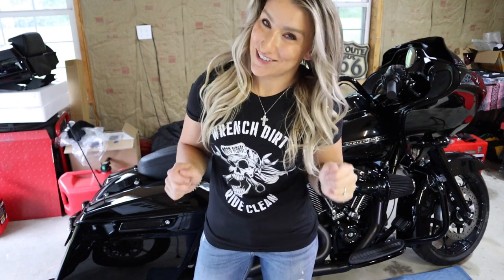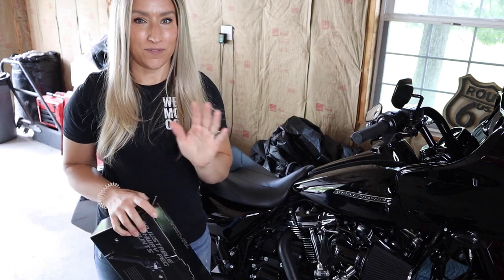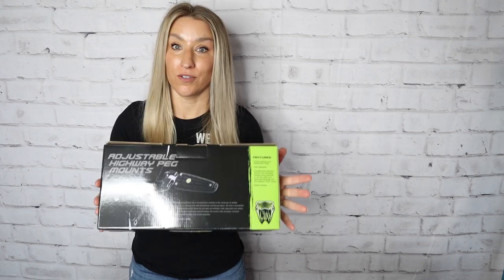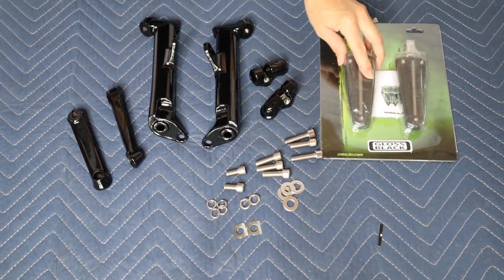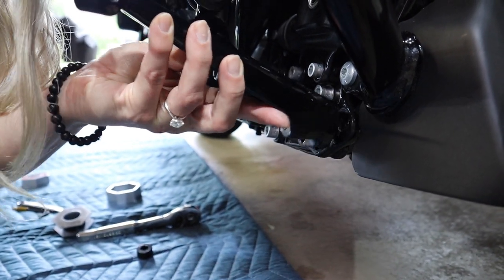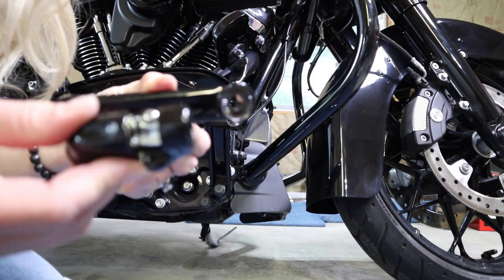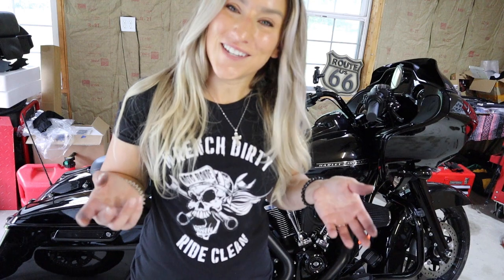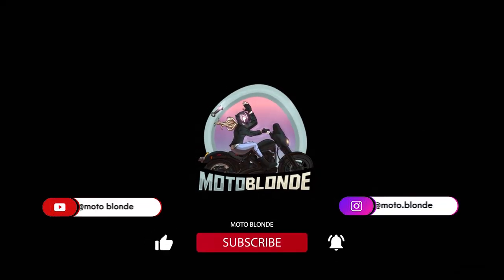HOW TO: INSTALL HIGHWAY PEGS! Ciro pegs for Harley Road Glide!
In this video I install frame-mounted highway pegs from Ciro on the 2020 Road Glide!

INSTA360 ***Get a free carrying case with my link!!! ***

MY BIKE:
2020 Harley-Davidson Low Rider S

RRI SIGZ Front LED turn signals
Smoked Lenses
Bung King Crash Bar
Bung King 8" riser w/ 2" pullback
Crossthread Cycles Pegs (MX style)

GoPro Hero 8
Helmet Mount
Handlebar Mount
Helmet: Ruroc